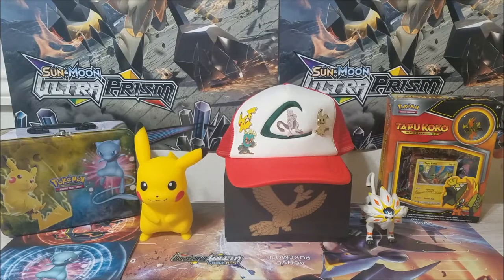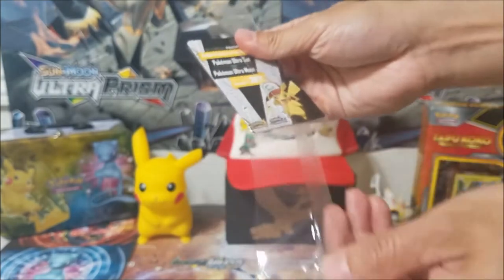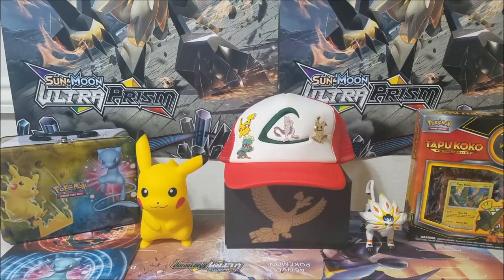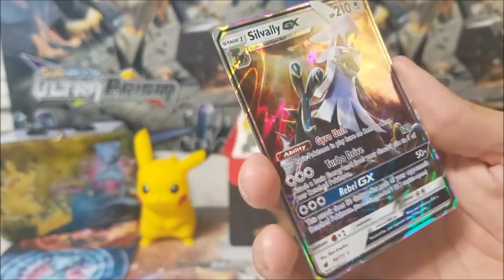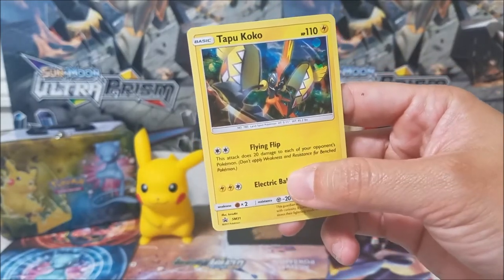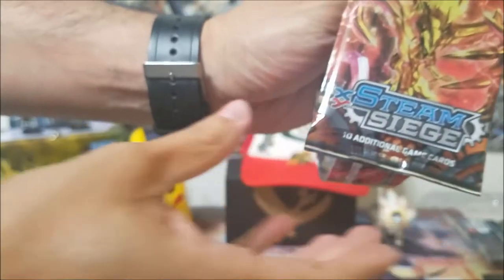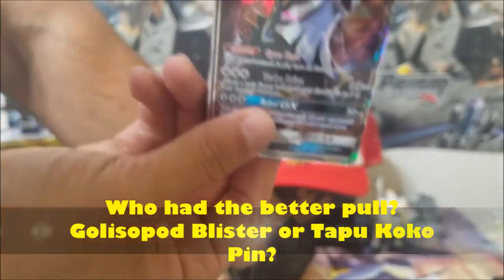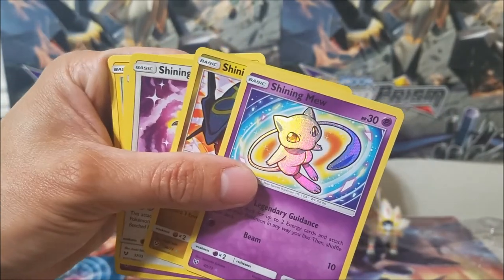Tapu Koko vs Golisopod TCG (About Time!)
Will the Lightning-Wielding Guardian Deity prevail over the Menacing Anthropod? Check out these openings as both pokemon's packs deliver me with some new cards to my collection.
Don't forget to vote.